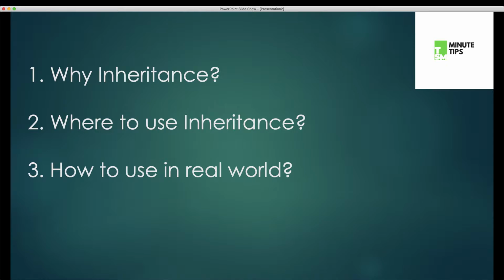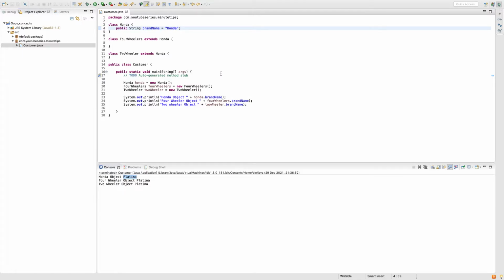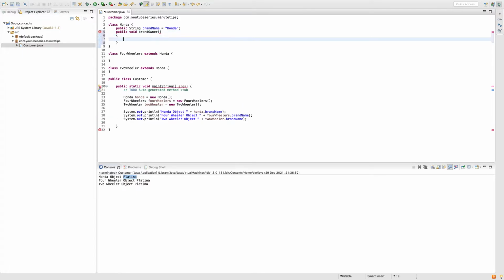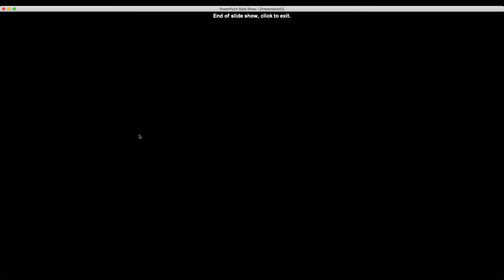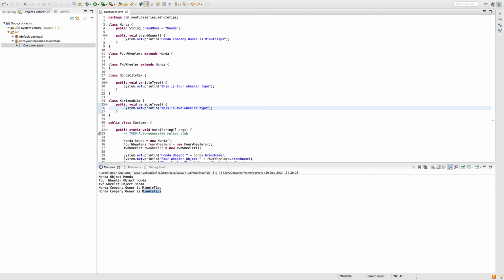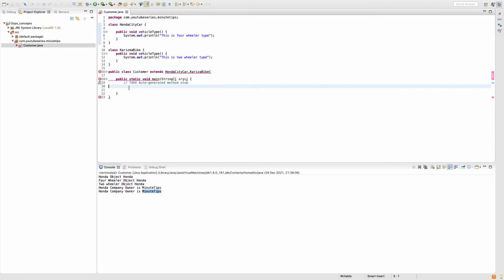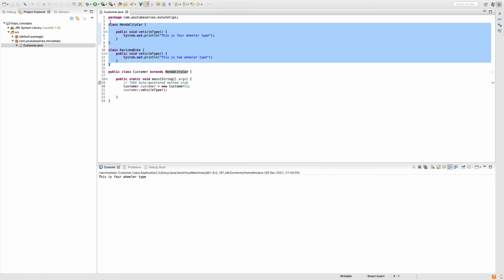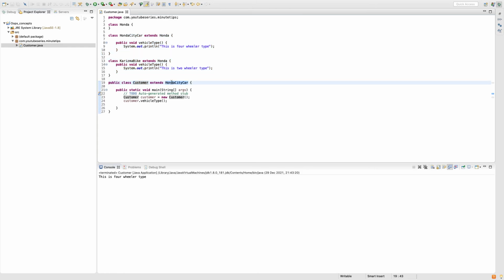What is Inheritance Concept in OOP? (Part 2)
As most of the students just know the definition of the Inheritance concept in Java (OOP). They still have some questions unanswered in their mind. In this video, we will try to answer all our questions on Inheritance.
Here we will answer the following questions :
1. What is inheritance?
2. Why it is needed/used?
3. How to use it?